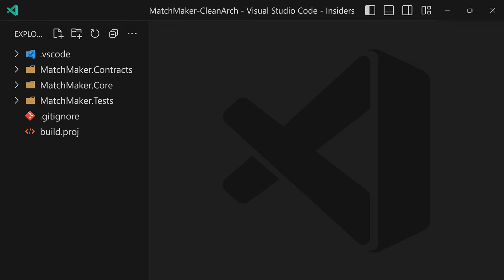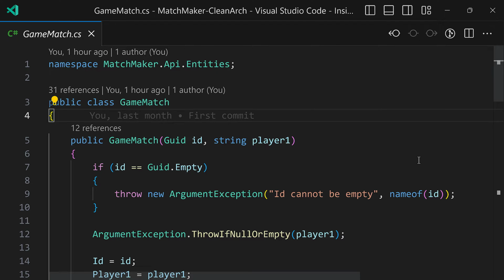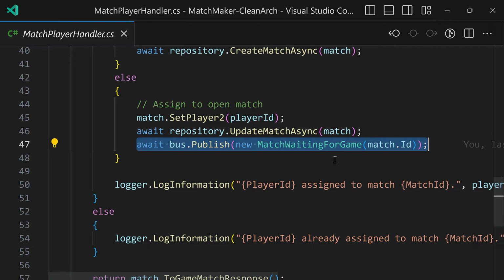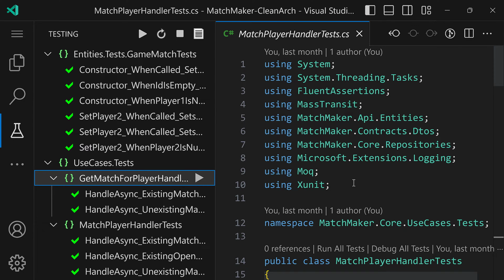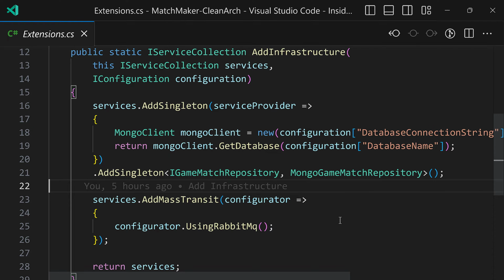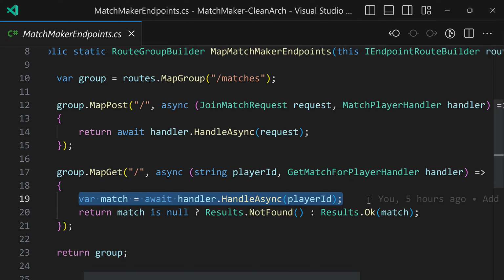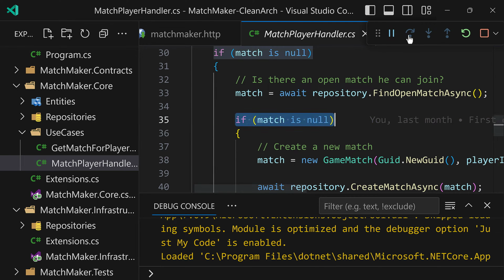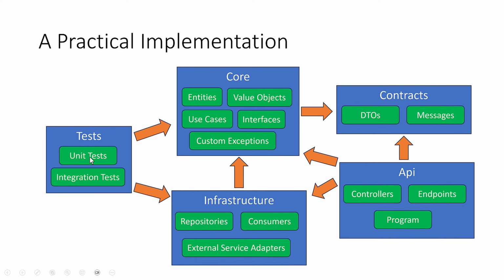Clean Architecture | A Practical ASP.NET Core Implementation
Learn how to use Clean Architecture to structure your ASP.NET Core applications, so that you can start building systems that are easy to maintain and evolve over time.